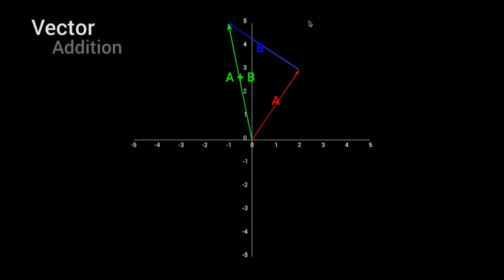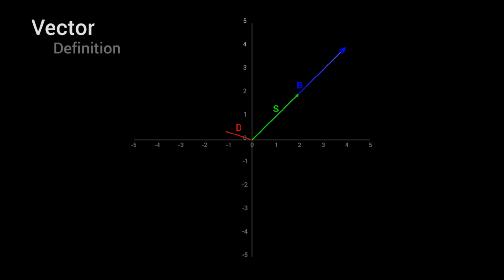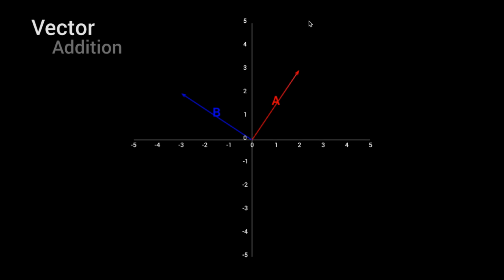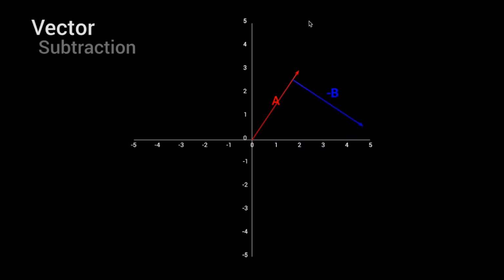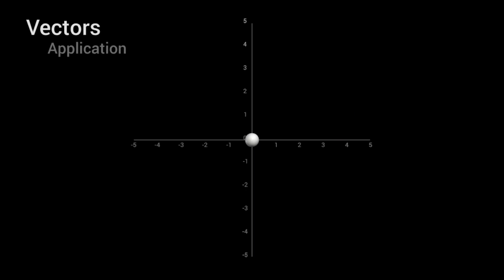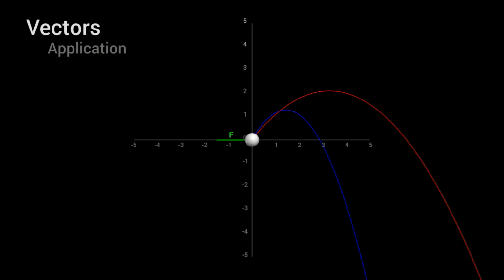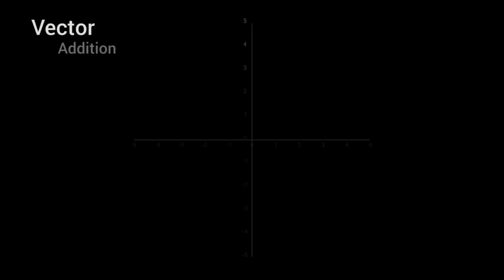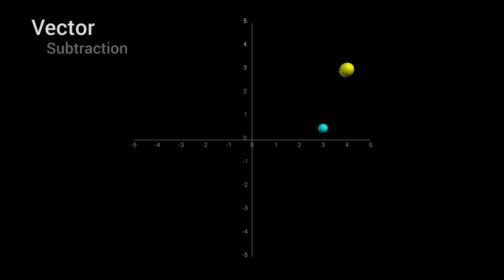Learn Vectors Visually & Interactively! 🚀 | Cardioid Simulation Series, Episode 1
Welcome to this new interactive series on Vector Algebra! 🎉

In this series, we’ll start from the basics—definitions, vector operations, and arithmetic—and we’ll build our understanding step by step using visual tools like Draw.io and interactive coding with Web VPython (Glowscript).

👉 End Goal:
By the end of this series, we’ll simulate the beautiful cardioid pattern formed by light rays inside a teacup—a fascinating real-world phenomenon!

🛠️ I’ll be using my own custom Python environment called PyDLE (Python Development and Learning Environment), which is still in development.
But don’t worry—you can follow along using right in your web browser!